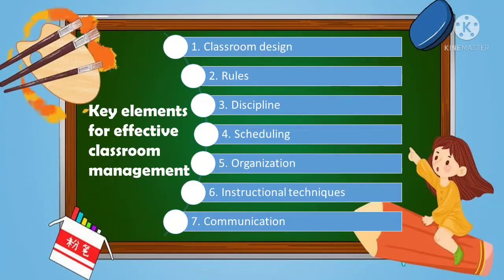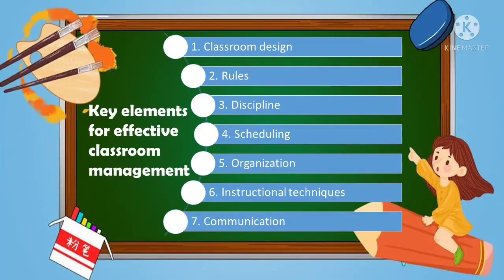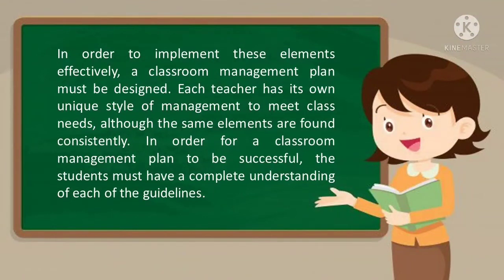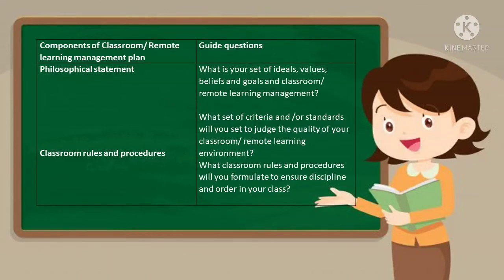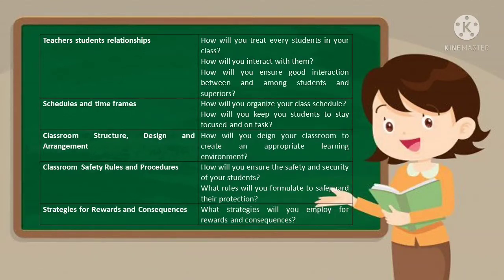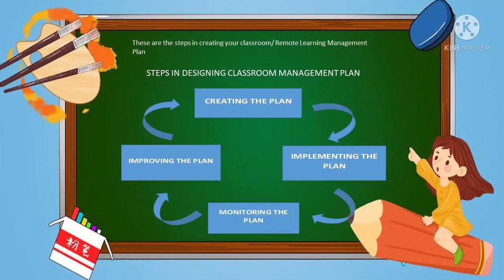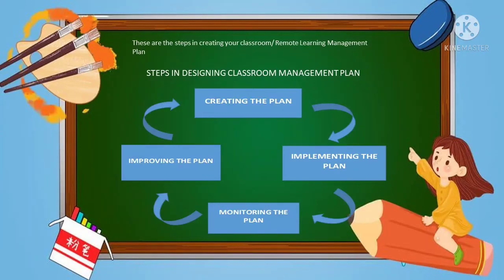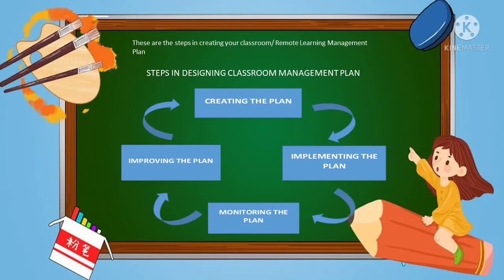FS2 : LE 9 : CREATING CLASSROOM / REMOTE LEARNING MANAGEMENT PLAN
Discussant : Jonalyn Boncayao